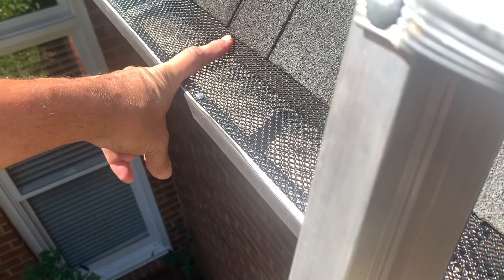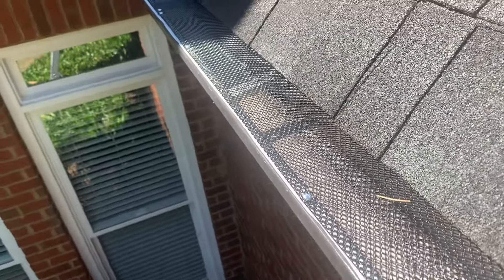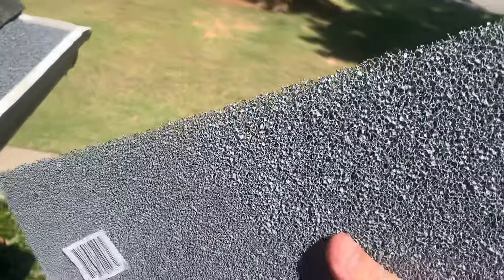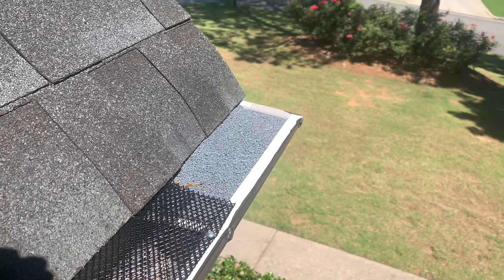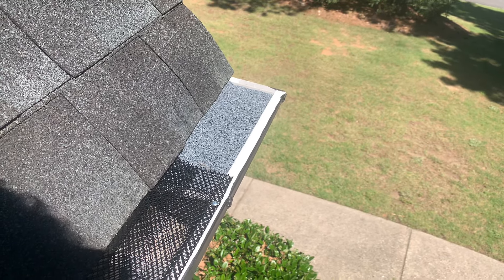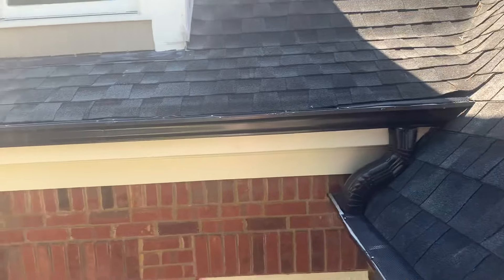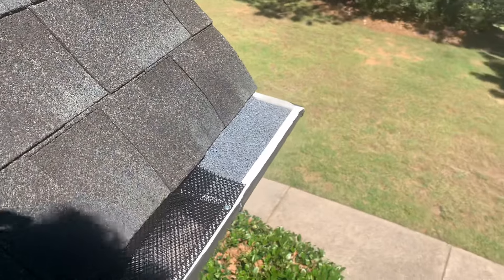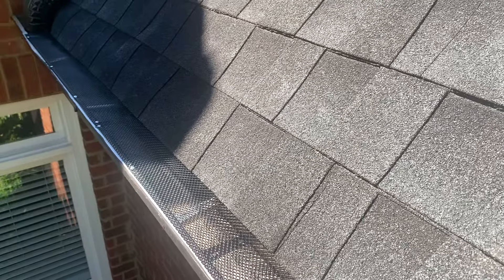Amerimax gutter guards from Home Depot, 3rd home installed on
Here are these same gutters with the guards 6 months later having issues with pine straw.
They are still draining well but visually look stuffed.